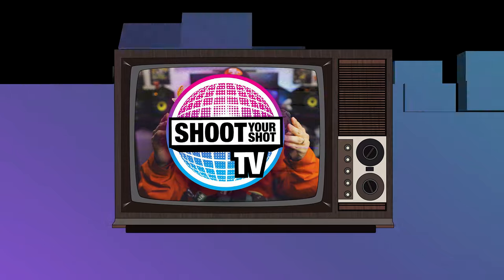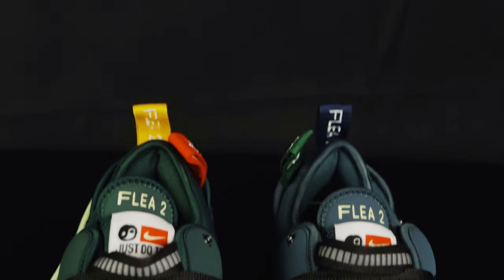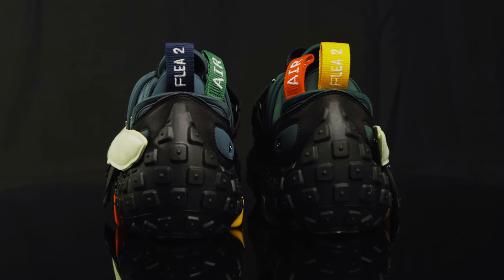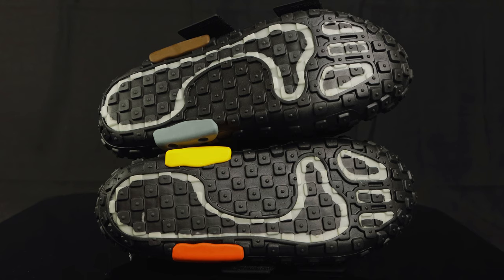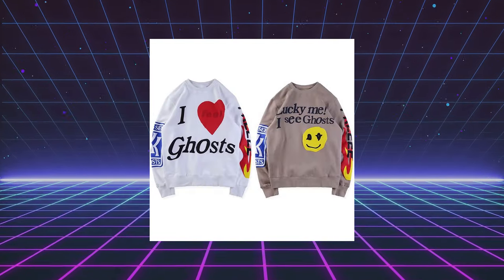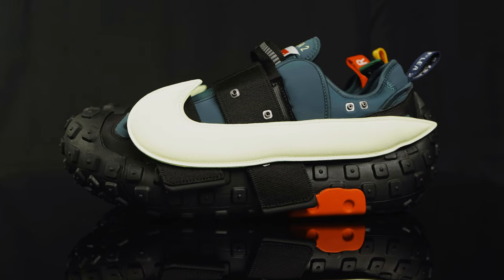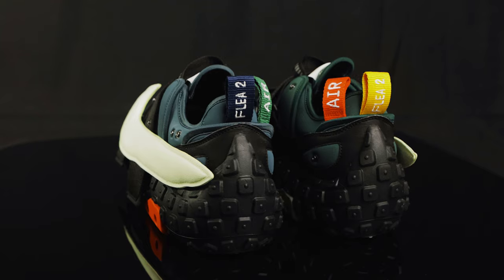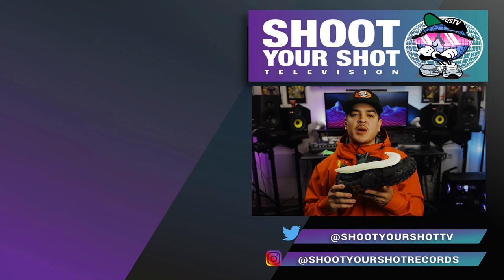Craziest shoe of 2023?! Nike CPFM Air Flea 2 Faded Spruce Unboxing and Review!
One of the most obscure shoes to drop this year, the Nike Flea 2 Cactus Plant Flea Market. These are insane. So many little details and extras are included so get an up close look and see if these are worth it and find out what we like most about them.
Are these something you’re interested in picking up? We love to hear from you guys.

Instagram.com/shootyourshotrecords
Instagram.com/Ceerock
Instagram.com/JustPaulNow